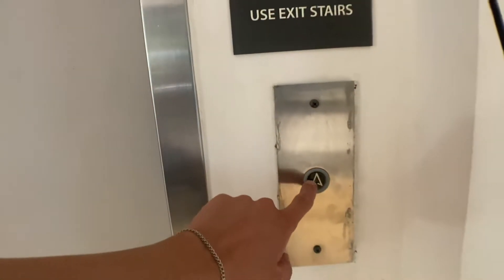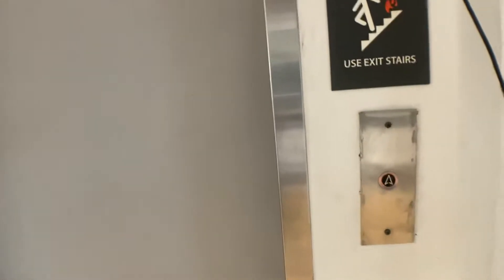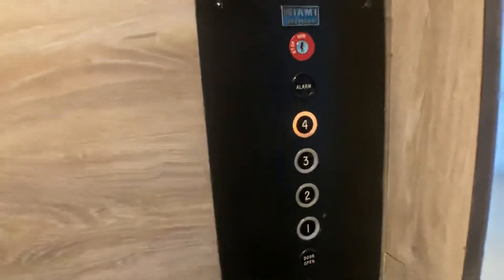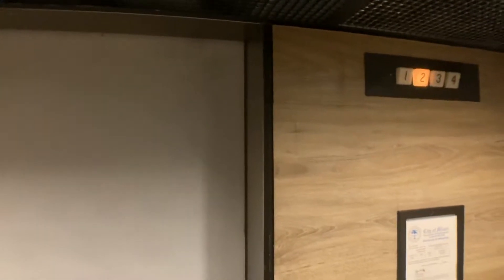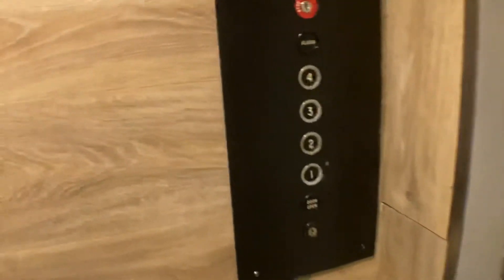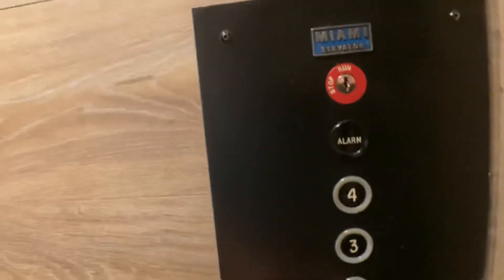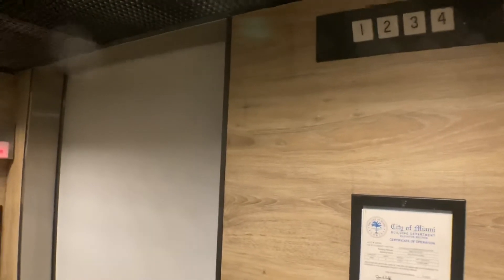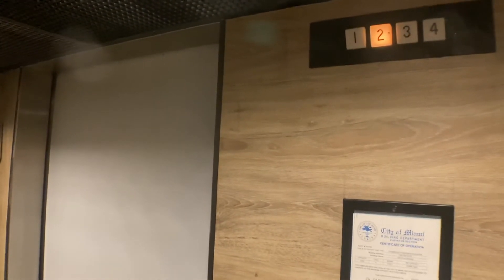Amazing 1970’s Miami Hydraulic Elevator At The 1900 Office Building In Coral Gables FL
The cab has been replaced on this (really nicely) as well with a few other things but this is still an amazing elevator.